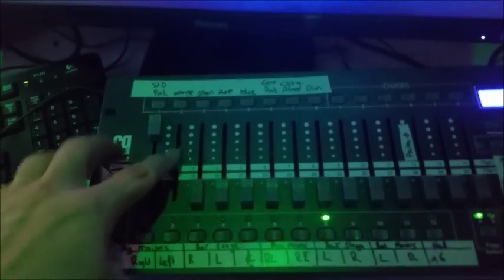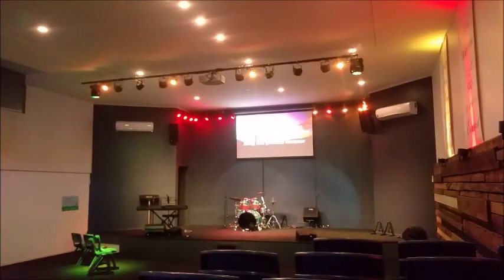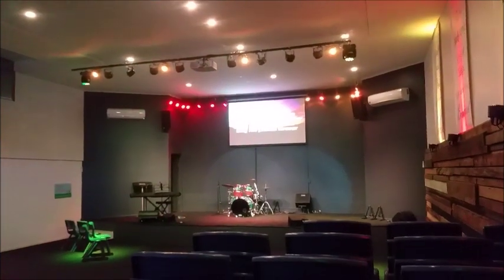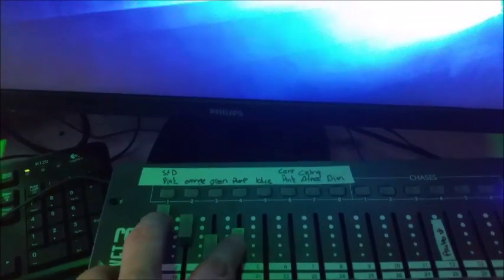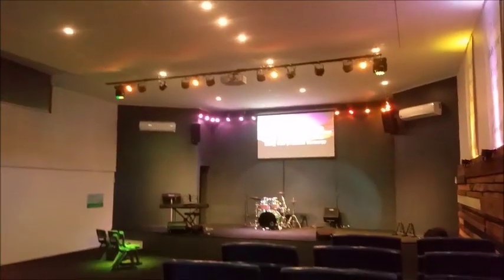Lighting design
Using the lighting desk to control individual lights